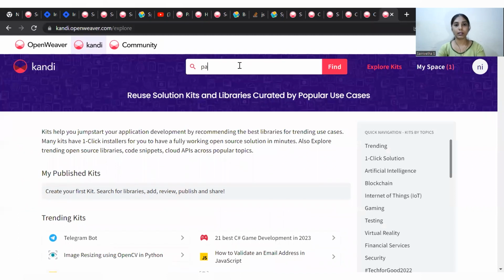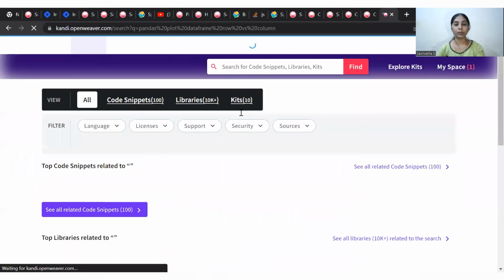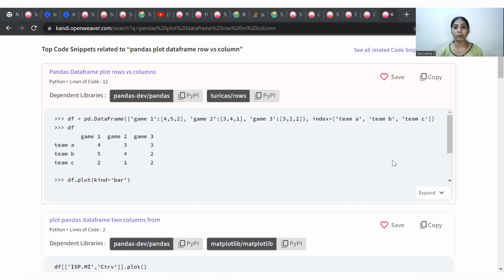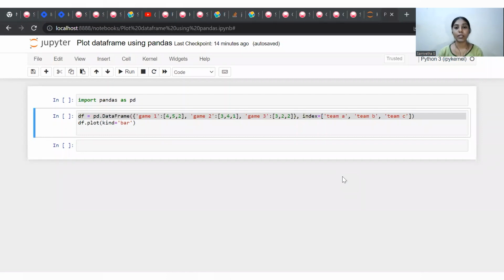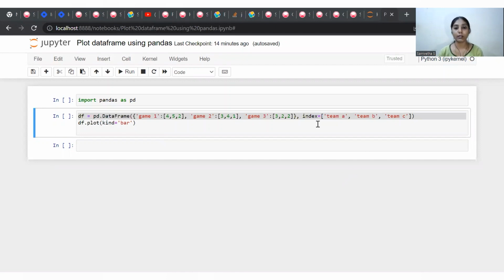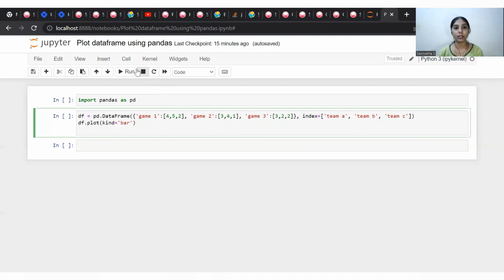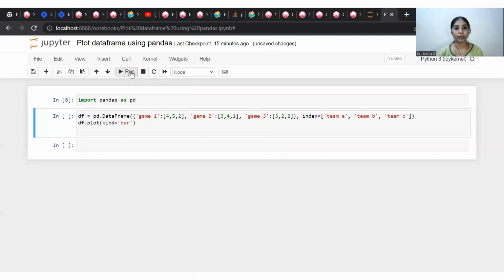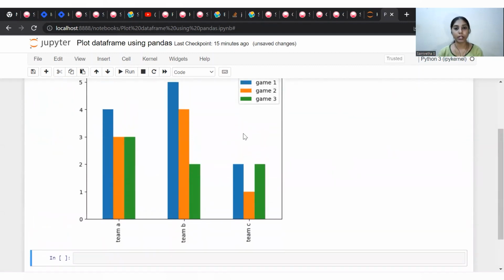Data Analysis with Python | Pandas Dataframe Plot | kandi use cases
The data in a pandas DataFrame are graphically represented using a pandas’ DataFrame visualization. The plot() method of a DataFrame, based on the matplotlib package, may be used to create plots with the help of pandas, which offers an easy interface.